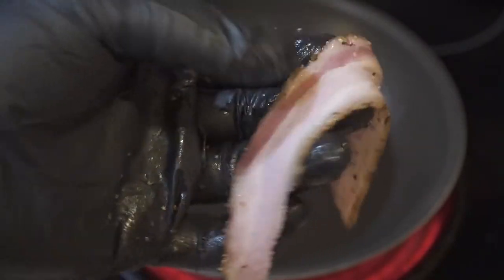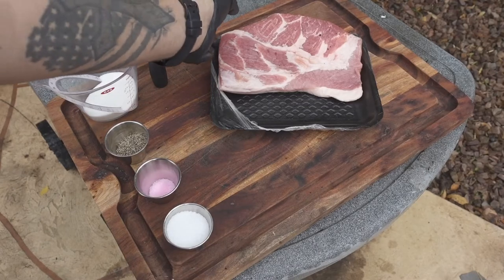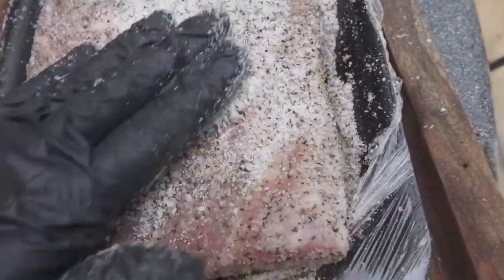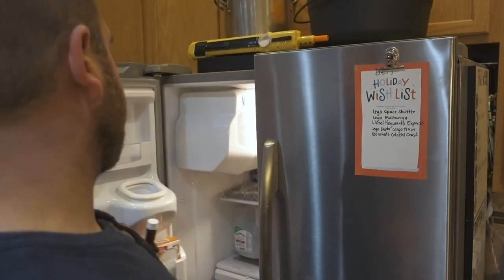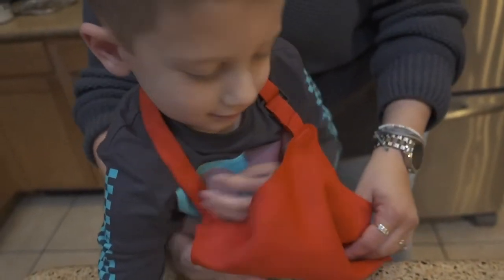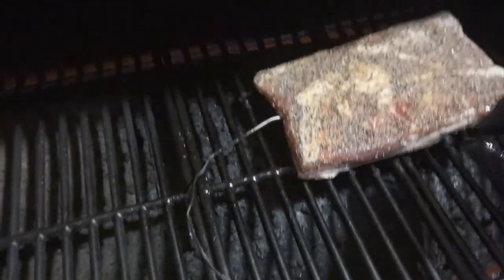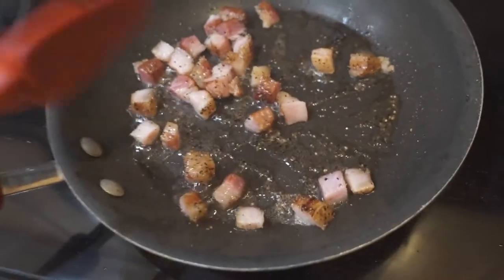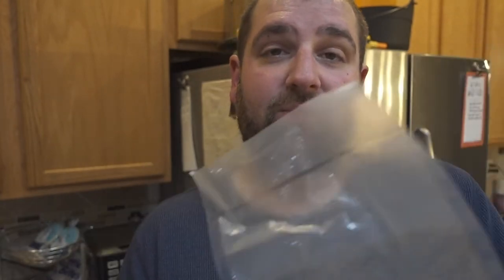EASY and FAST Recipe | PERFECT Homemade BACON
BACON AKA Meat Candy!
This video is a step-by-step instructional that will show you how to cure, season then smoke BACON on the Pellet Grill. I am using the Pit Boss 820D pellet grill for this process. This Recipe is EASY and FAST... Minus the curing time which is only a few days.

Bacon is delicious, Homemade bacon is even better!
I hope you all find this EAST and FAST Recipe useful! Feel free to adjust seasonings and spices to perfect your own Homemade Bacon Recipe!

Please consider becoming a Patron for the MrBigKid and GauchoQ channels!

Want to get a hold of me? Shoot me an email!